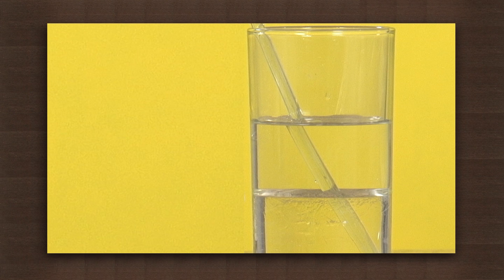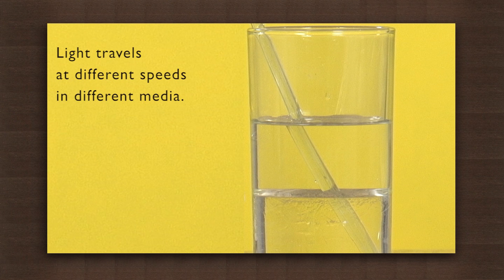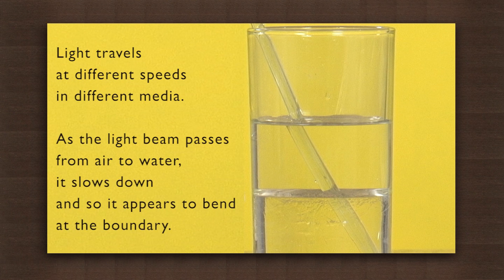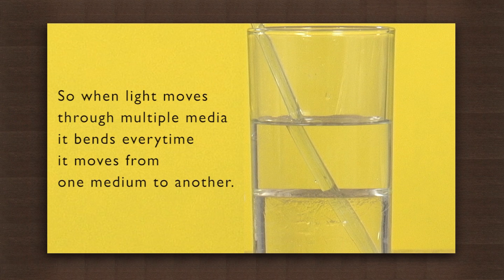Multiple refraction with multiple mediums | Light | Physics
What happens when light passes through more than two mediums in quick succession? The experimental setup shows a layer of water floating over a layer of glycerine - both are clear liquids but glycerine is denser so it sinks to the bottom while water floats over it. A glass rod dipped into the glass appears to bend twice, at each of the boundaries - first at the air-water boundary and then again at the water-glycerine boundary. This shows that light can refract twice in quick succession. The twinkling of stars is a result of light passes though air layers of different densities in the atmosphere and getting refracted at multiple boundaries.